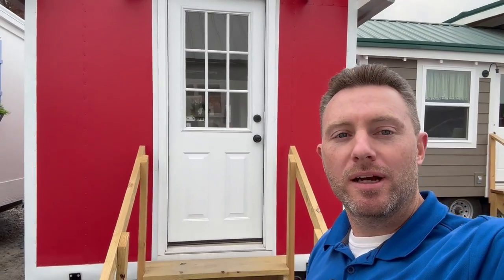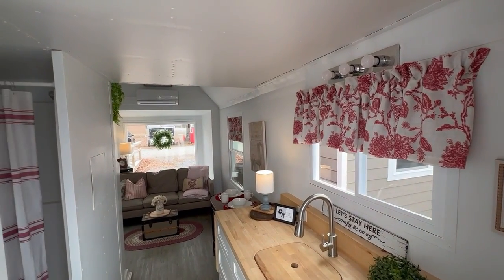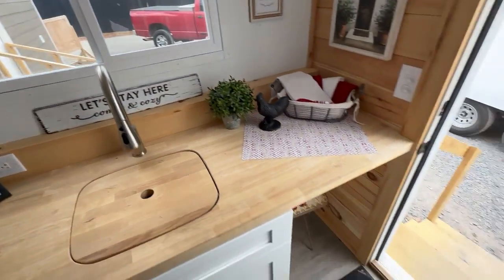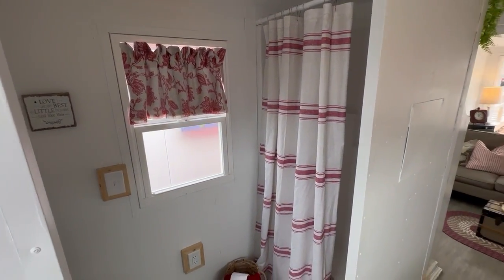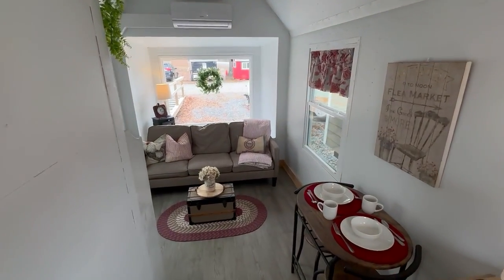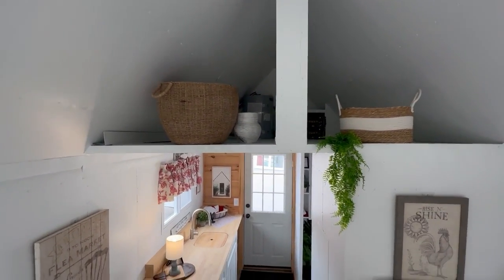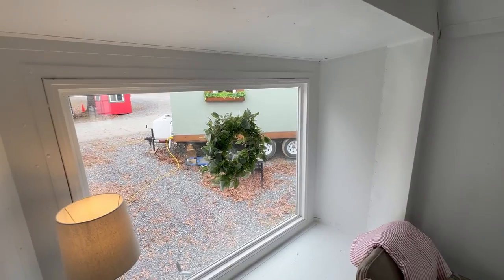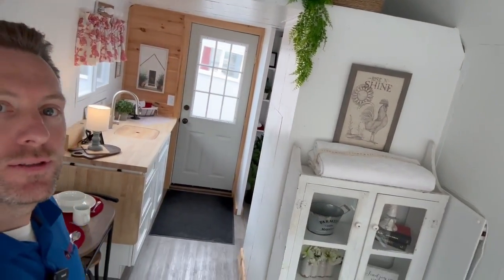8x16 RJO Incredible Tiny House tour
- How would you like this style house in a 24-foot length on a $300/month LOT in "The Cottages at Pine Lake" tinyhousecommunity for $35,000? Heck of a special going on now thru the end of the year... Visit this website for more details and to place your Tiny House order, whether for a primary residence, second home or even an airbnb rental...

(Note: inside layout and loft will be different, based on Incred-I-Box interior layout but with RJO-style gable roof)